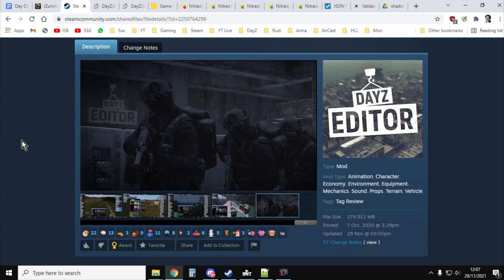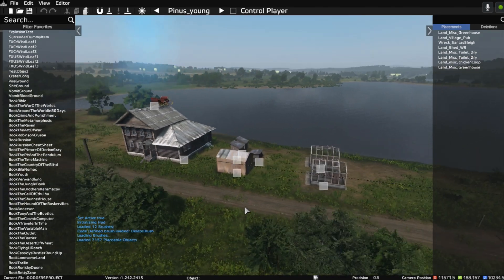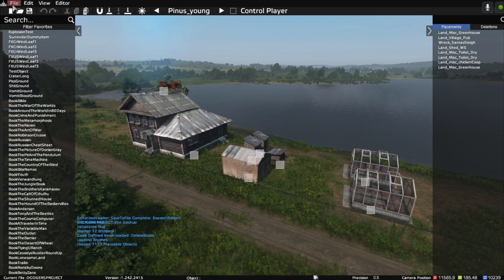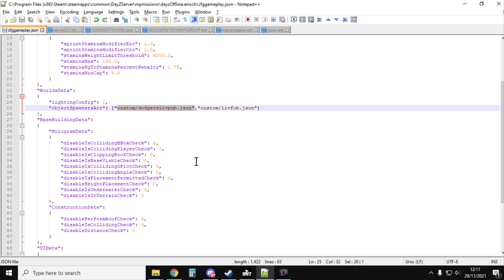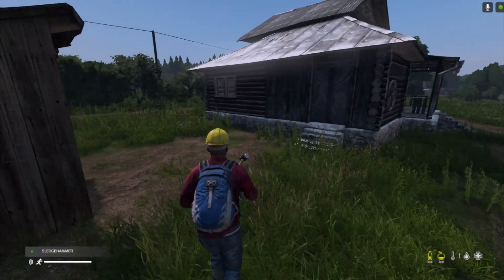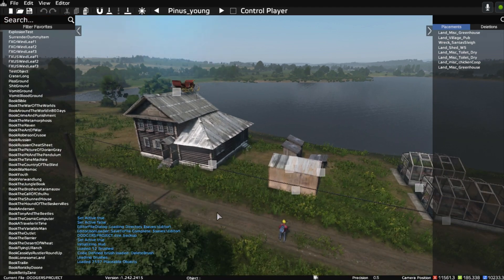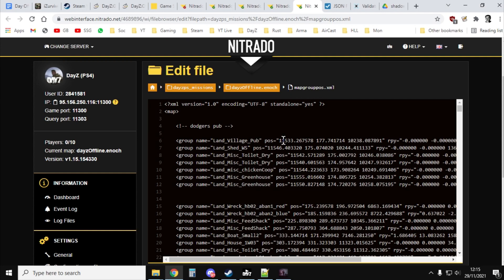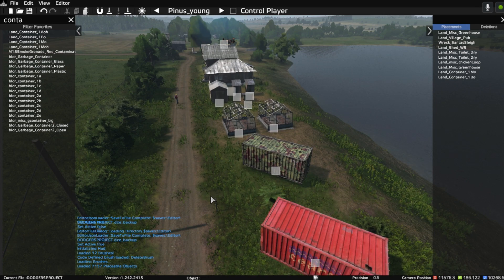DayZ Editor Update Is DREAM COME TRUE For Console & PC: EASILY CREATE CUSTOM STRUCTURE JSON's!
In this video I talk about the latest update (28th Nov 2021) Update to the DayZ Editor Steam Mod, and what an amazing one it is. Inclement Dab and his team have added the EXACT export options we need to easily create custom structures & buildings, that can be uploaded to our Community PlayStation, Xbox & PC Servers, complete with loot, just like they were part of the original map. AMAZING!
Thanks, Rob.